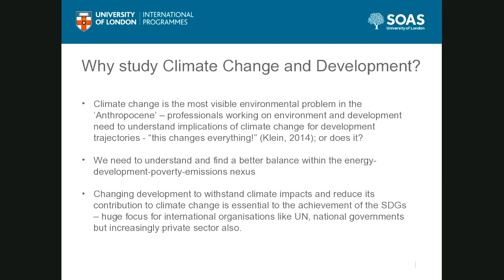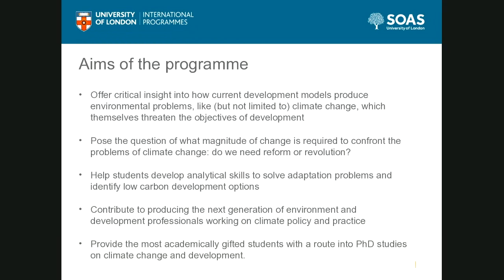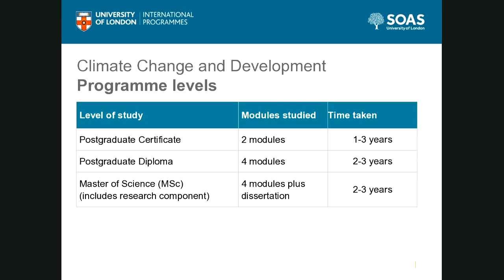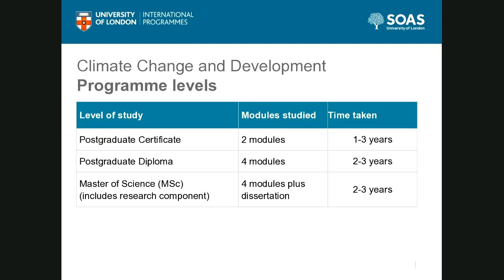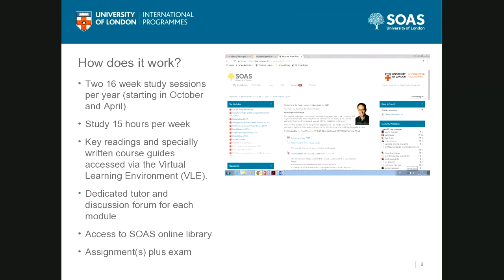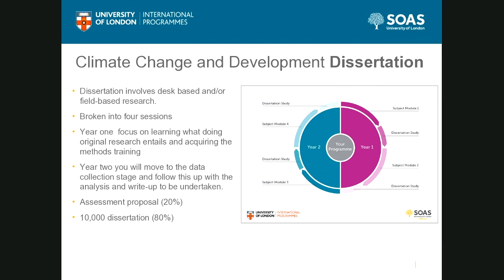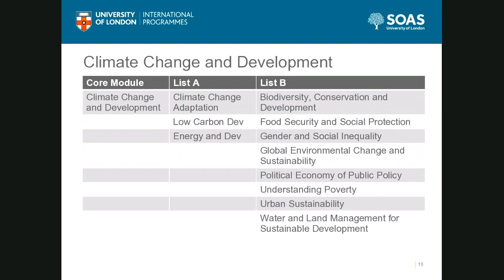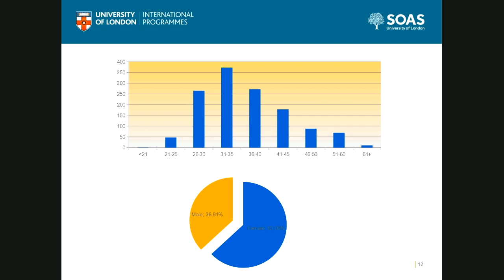SOAS University of London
Join Dr Andrew Newsham for a webinar discussing the online Masters in Climate Change and Development at SOAS University of London. Q&A included at the end of the recording.